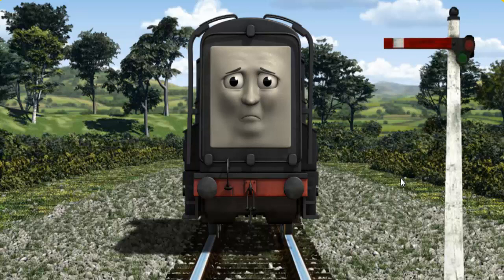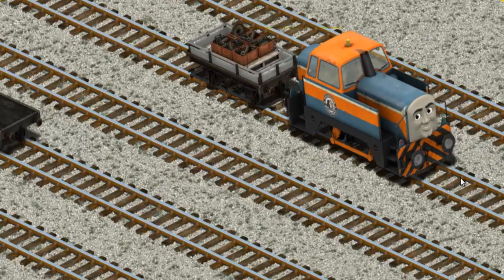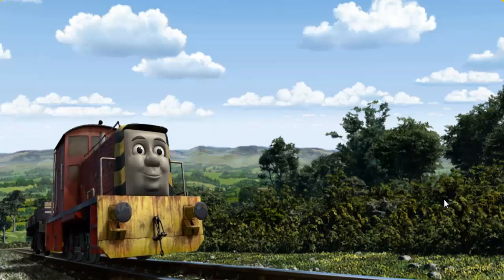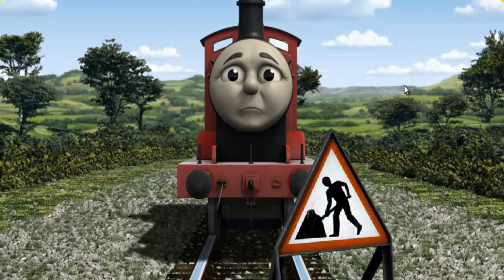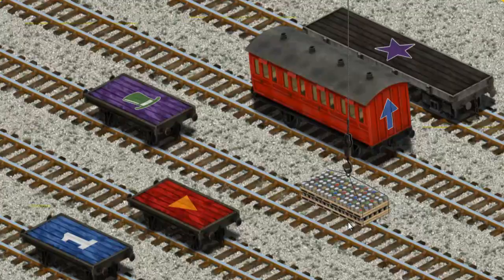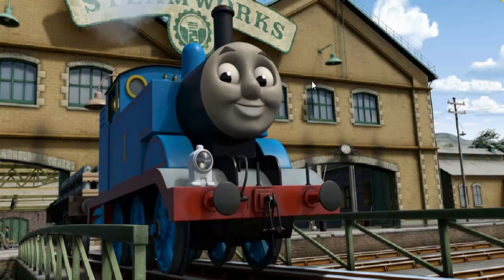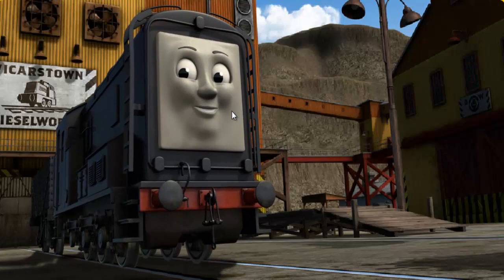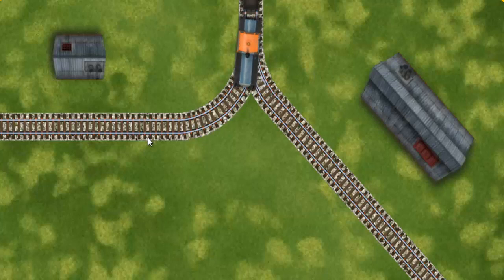Gameplay - Thomas And Friends Lift Load & Haul Video Game Episodes #1047